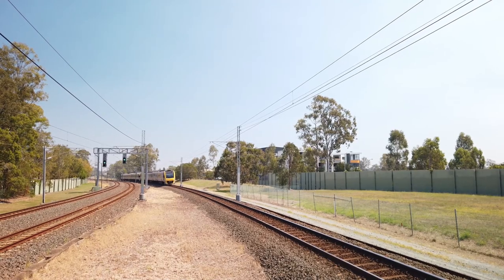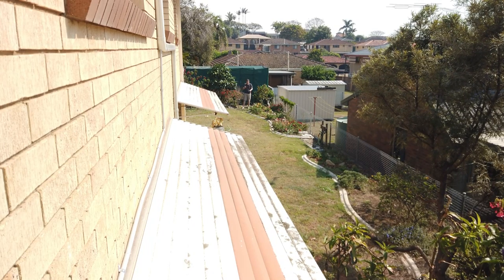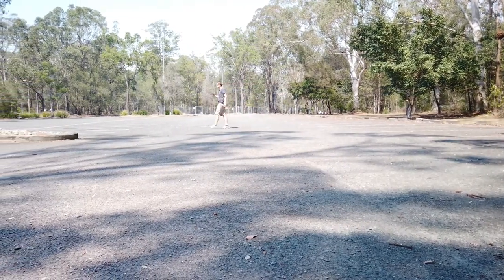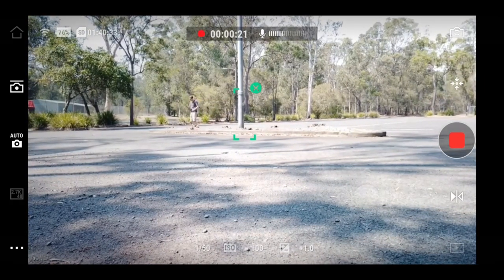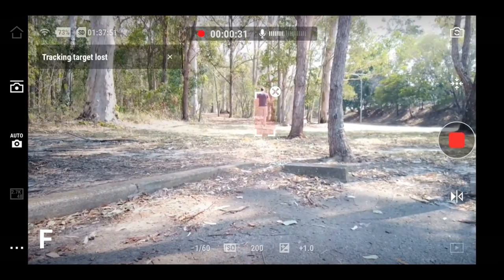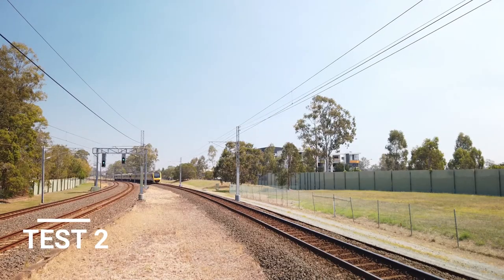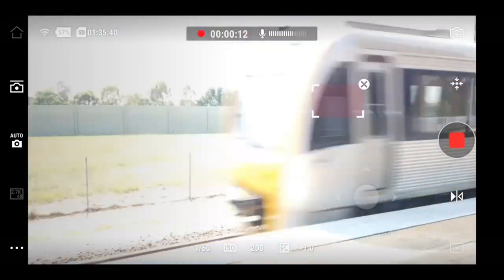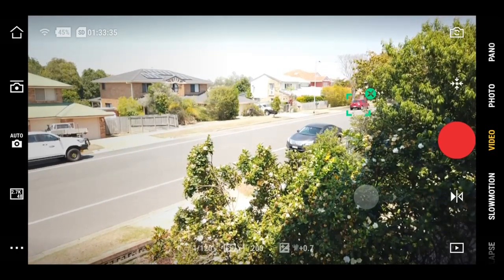Osmo Pocket Auto Tracking - 3 Tests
Osmo Pocket Auto Tracking - Testing the features of the Dji osmo auto-tracking, and face tracking. I test it against a Car, Human, and Train.

My Main Camera The Sony a6400

Rode Wireless Go - My Wireless Mic

Nikon p1000 SuperZoom

The tracking does not always work well if there is not enough contrast or too much movement by the object being tracked.